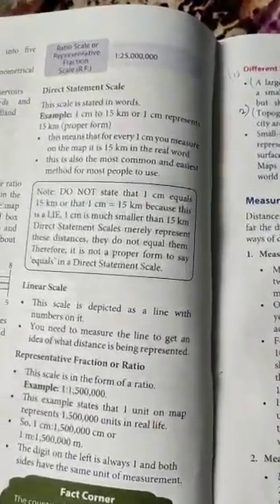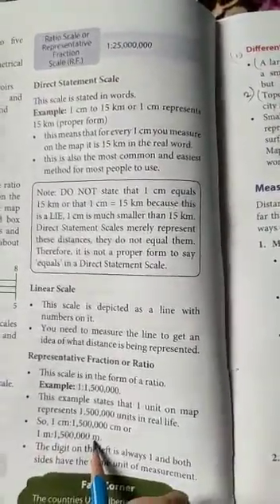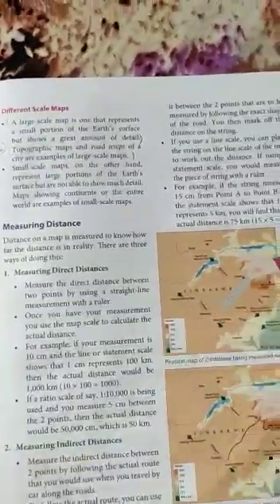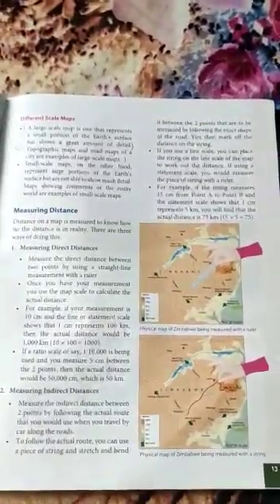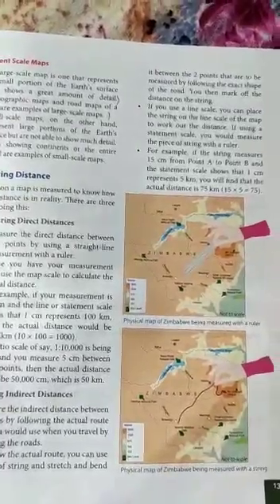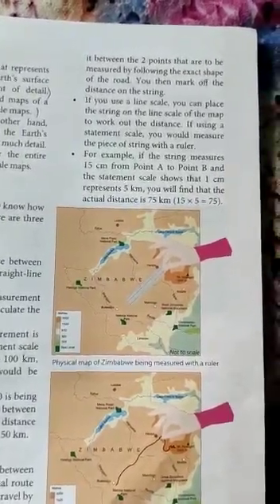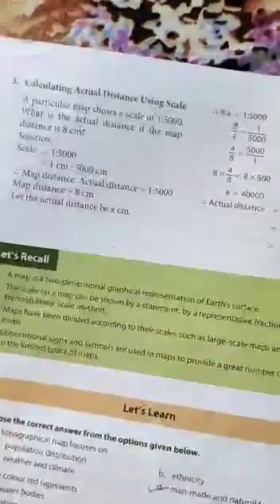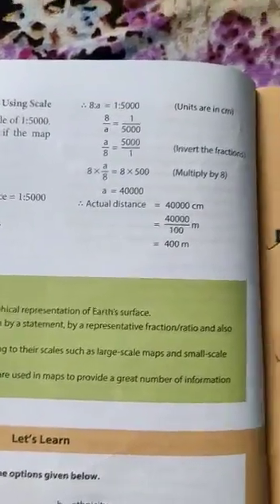STD VII (A) - Geography - Ch-1-Representation of Geographical features (Part 3) By Ms Nupur Rani